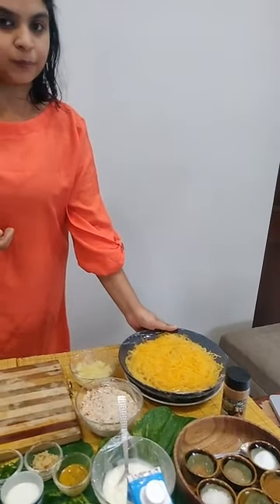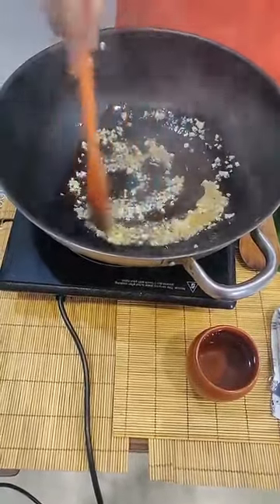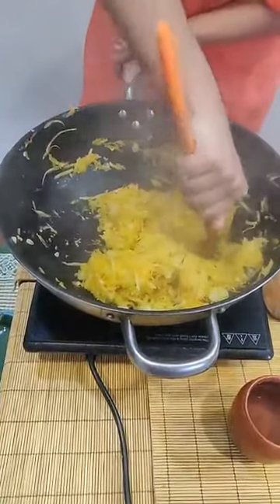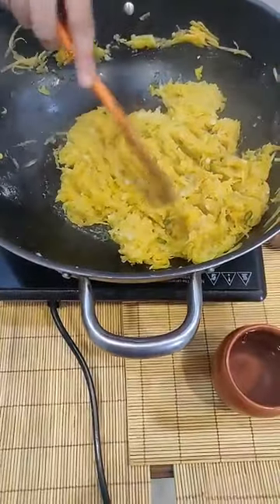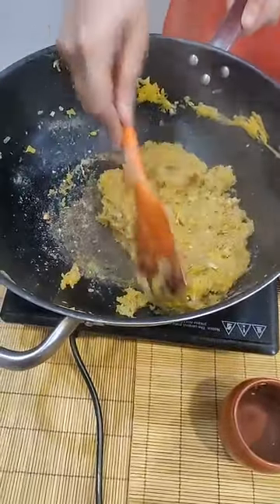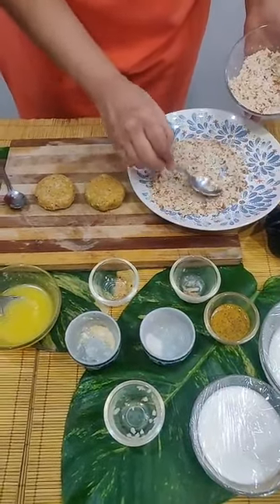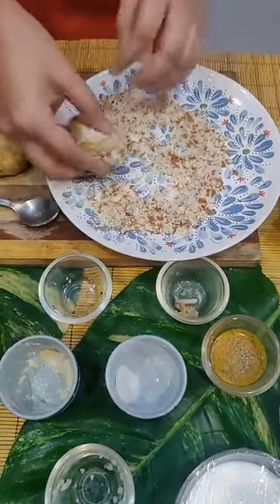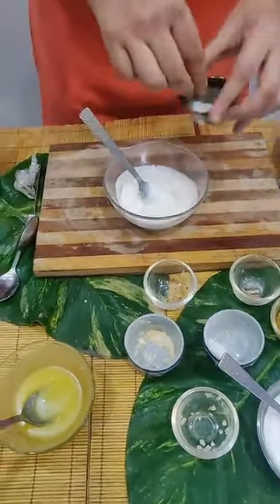Chef Anushree Seksaria, Episode 664: SimpleHomemadeRecipes Facebook Live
Watch Chef Anushree Seksaria, Founder and Head Chef, Flavour box, Kolkata as she will show you how to make delicious Pumpkin Kebabs with almond crunch.
Chef Anushree Seksaria is part of India's largest Facebook Live Cooking series wherein more than 3000+ Chefs from 66 countries have prepared variety of Indian and International dishes.